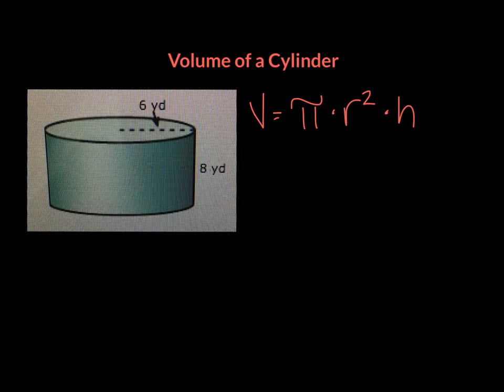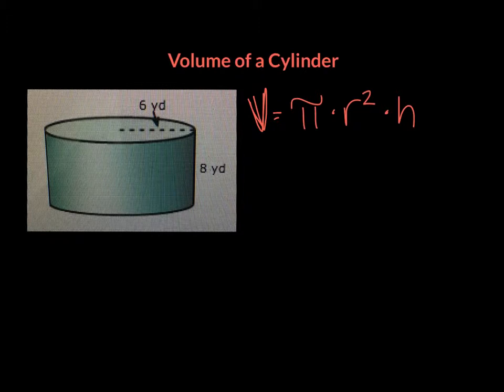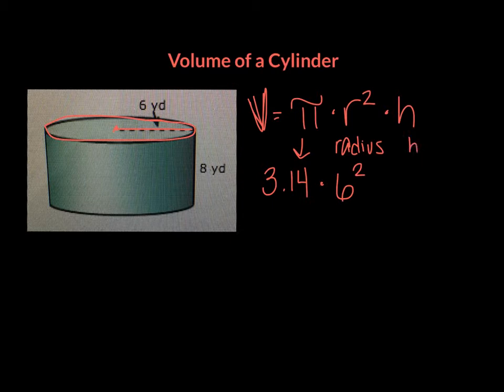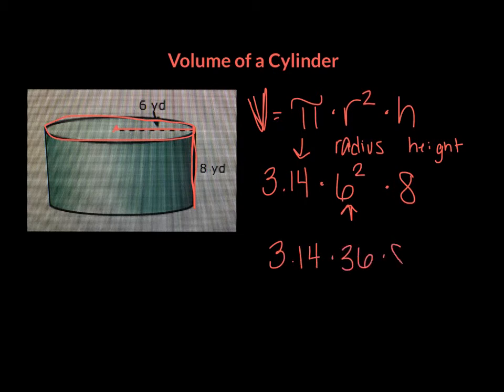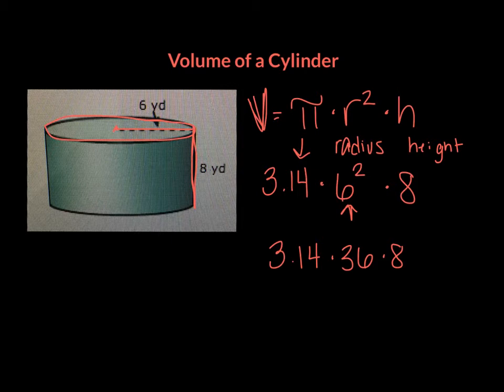Volume of Cylinders